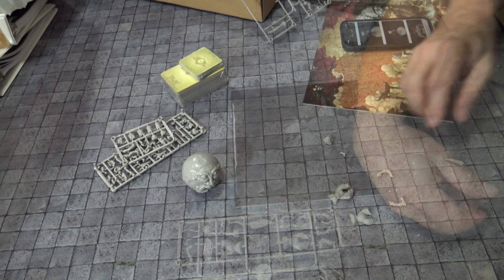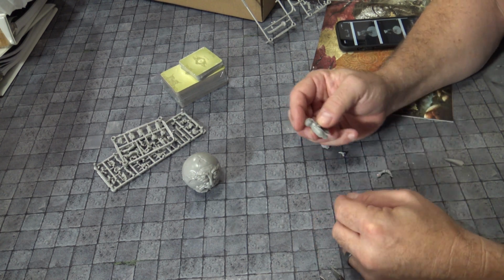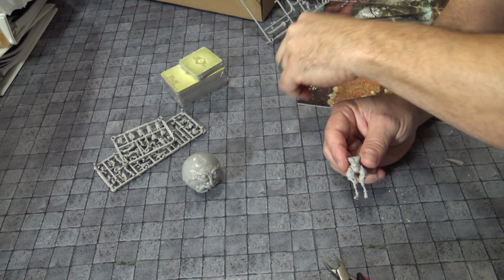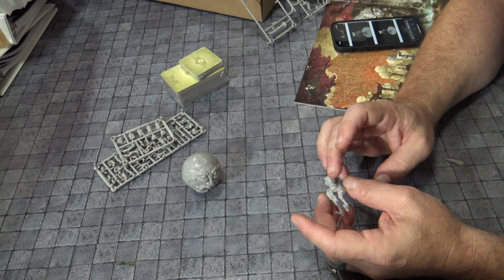Rob Assembles Kingdom Death Monster: Dung Beetle Knight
In today's Kingdom Death Monster Deep Dive Rob assembles the Dung Beetle Knight!